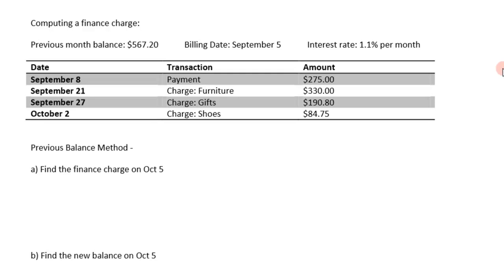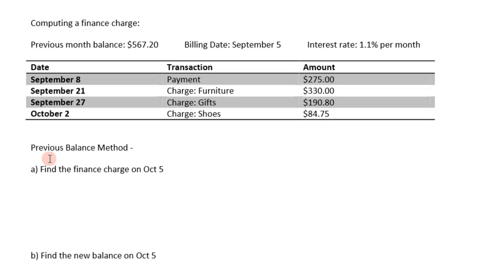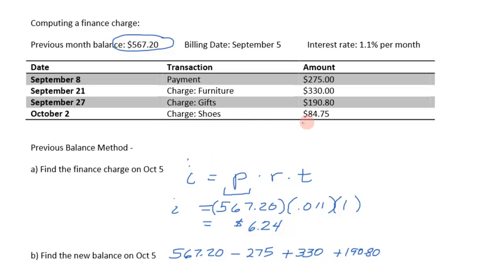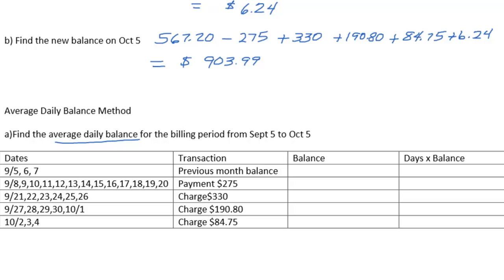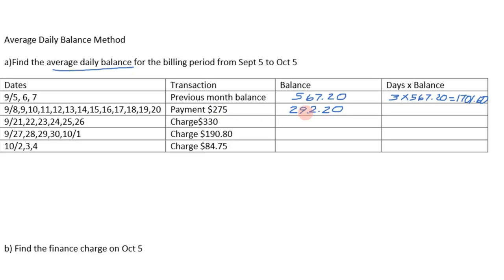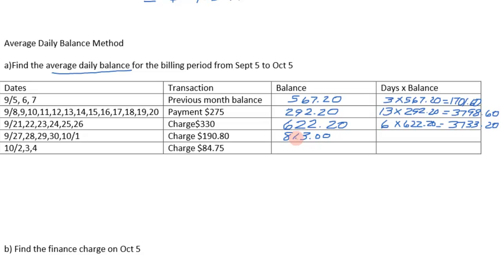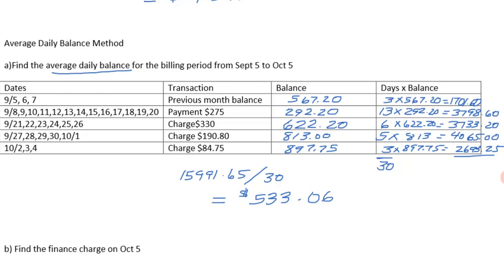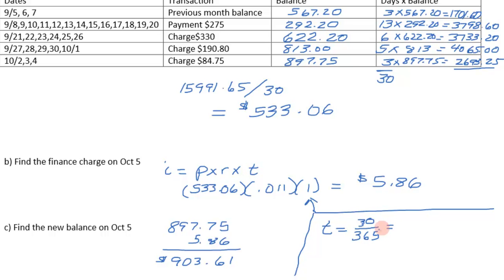Ex Previous Balance Method and Average Daily Balance Method